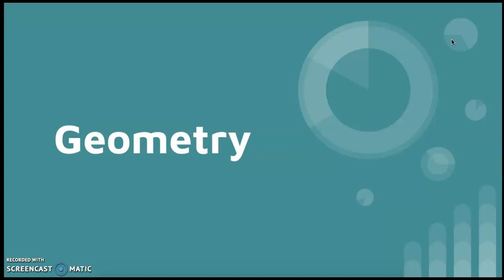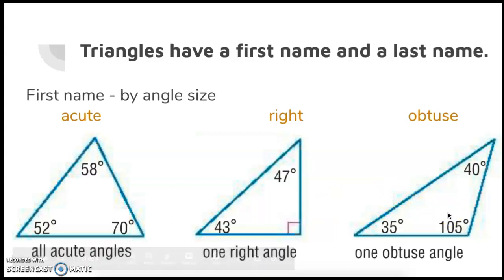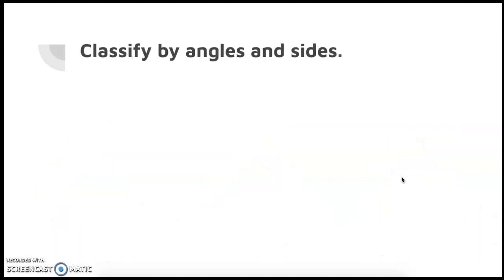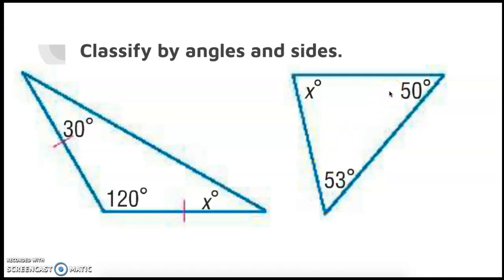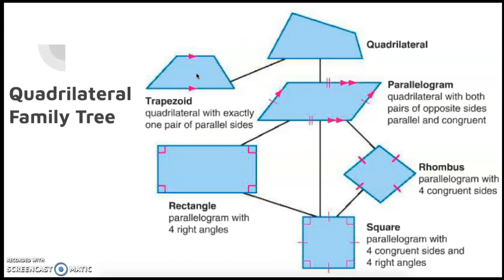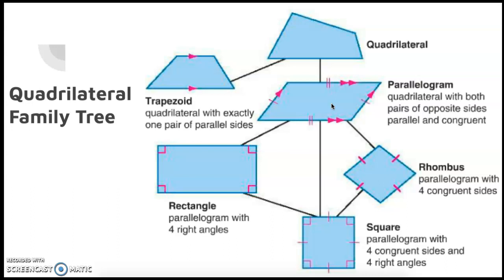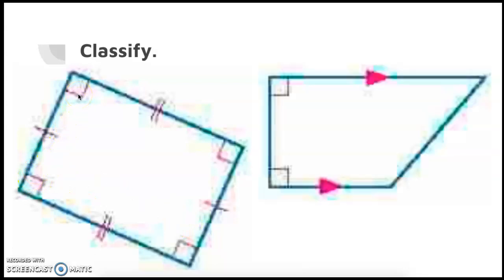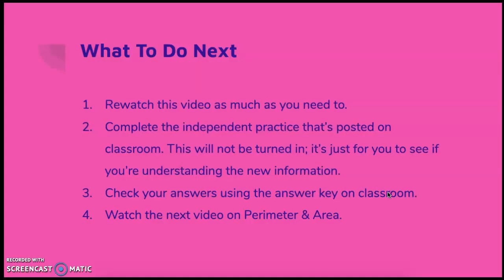Classifying Triangles & Quadrilaterals